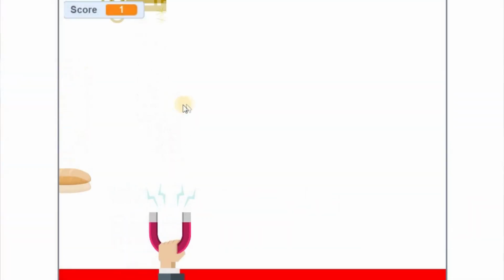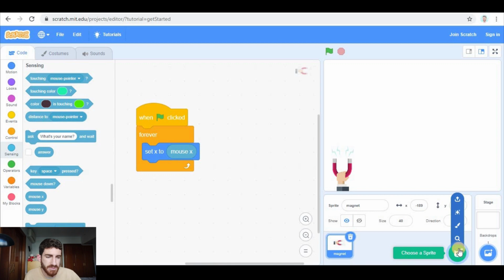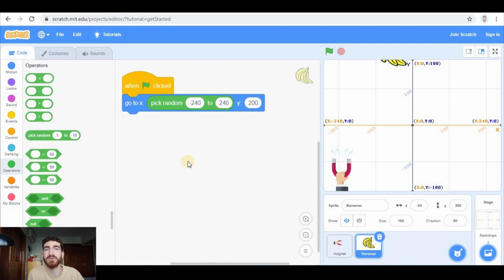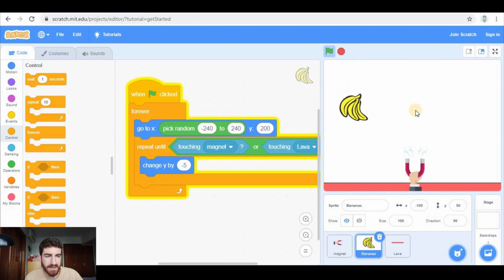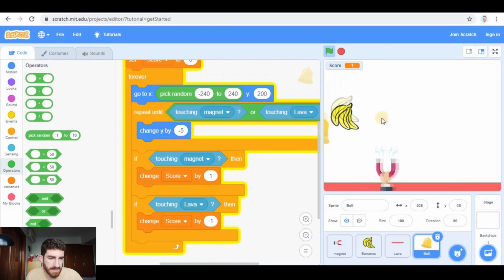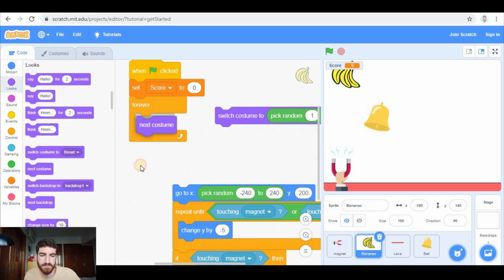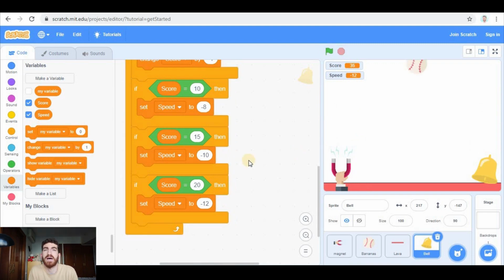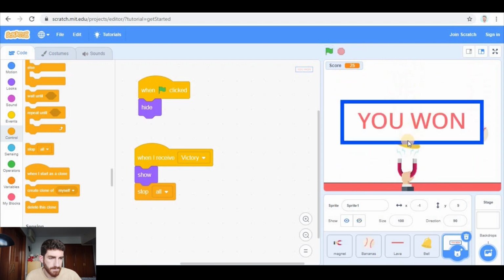How to make a CATCH GAME 🍎 🧲 | Magnetism | Fruit | Easy catcher | Basic - Scratch 3.0 Tutorial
In this video, we explain how to make a catch game project in Scratch to study some natural science concepts like:
- Magnetism.
- Magnetic and non-magnetic objects.
- Magnets attract metals.

However, this project can be made just for fun like any "catch the fruit" game.